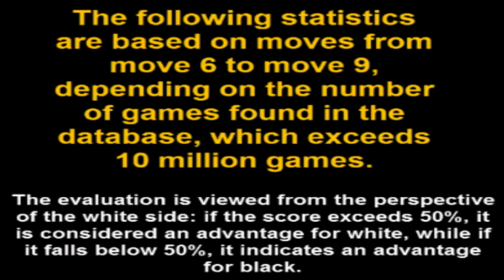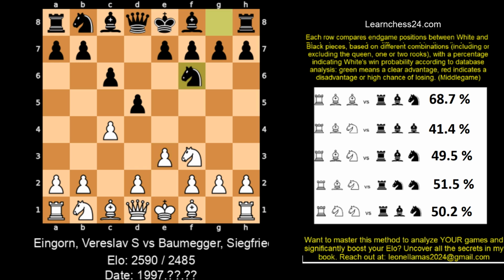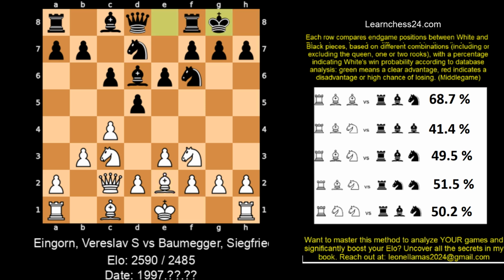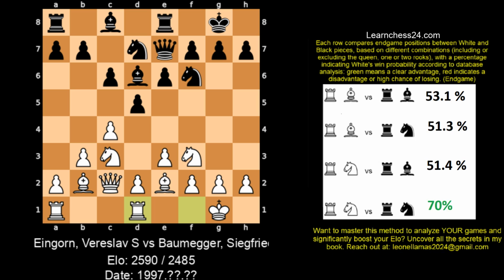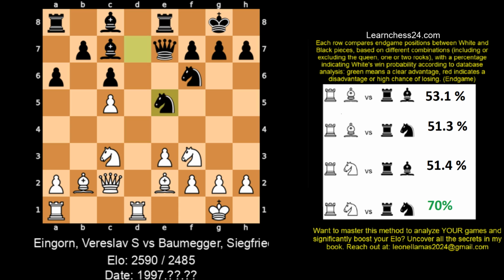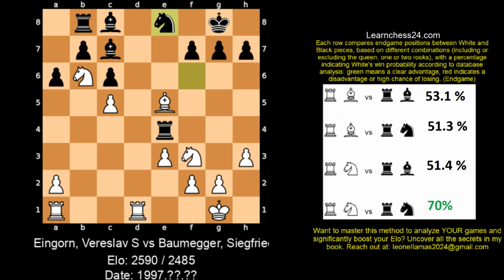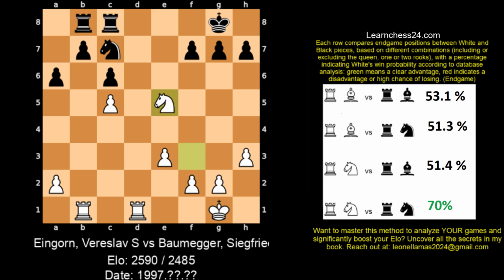Queen's Gambit - Semi-Slav, Grandmaster Explains How to Subdue Black Step-by-Step